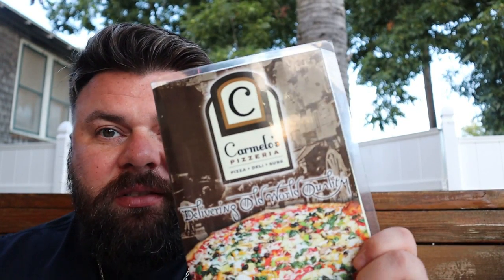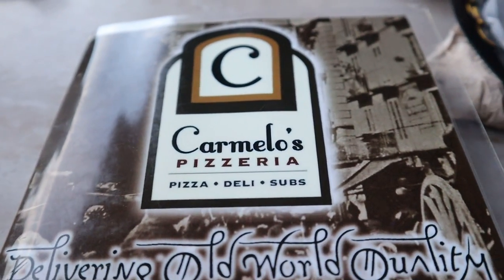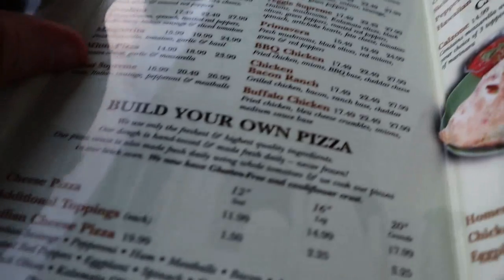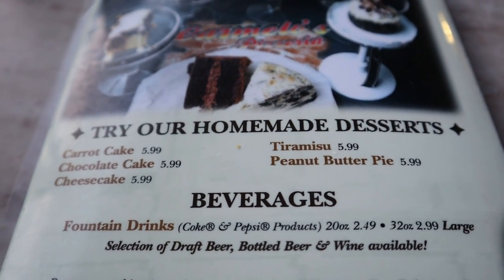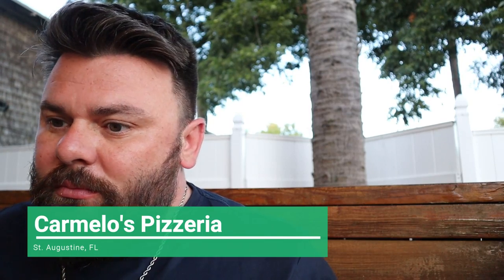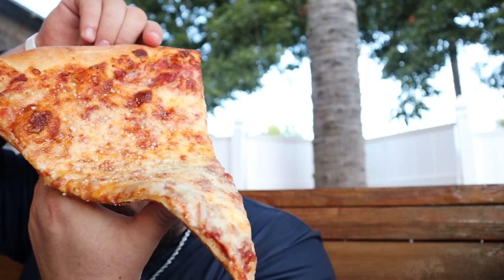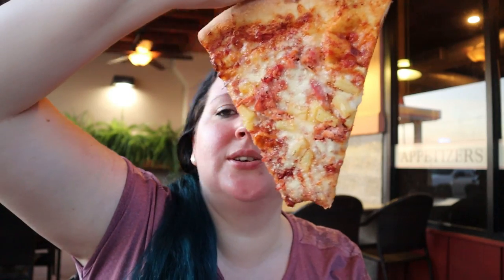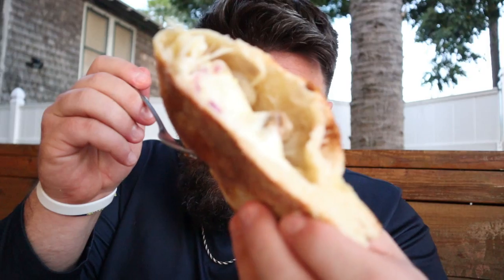Best Pizza Ever? from Carmelo's Pizzeria in St. Augustine, FL Food Review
Best Pizza Ever? Carmelo's Pizzeria in St. Augustine, FL Food Review
A little hole in wall pizzeria in St. Augustine, FL has became our favorite.

Connected to a gas station, this pizzeria offers fresh, house made food. The food is so fresh that you can actually taste each ingrdient individually. This food review of Carmelo's Pizzeria was one of oyu most surpising one. We went because reviews were great and it was 1]4 mile from our hotel in St. Augustine, FL. Is this the Best pizza Ever? To us? Yeah.
Find out for yourself. Stop on by Carmelo's in St. Augustine, FL and you be the judge. Go ahead and setup that camera and give us a food review.

Our companies:
TRUNK of MAN
BERSERKERS' Axe Throwing
Ayrro Lake Wilderness Outfitters
Real Flame BBQ
FEAR Haunting Experience